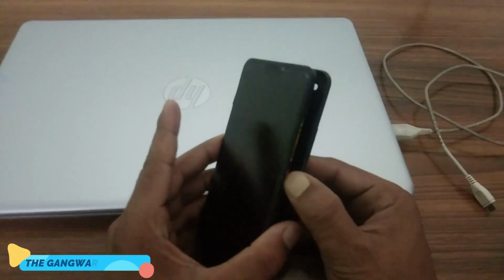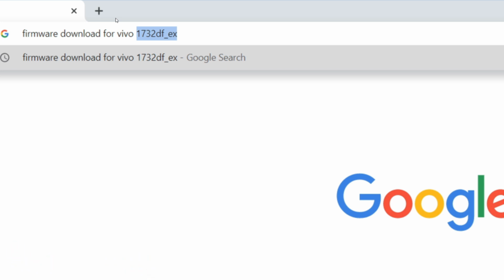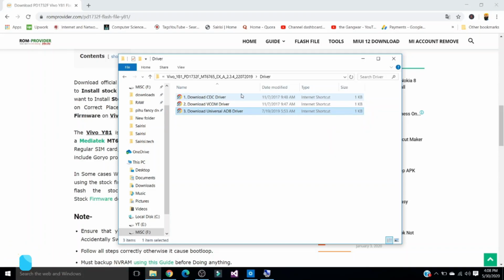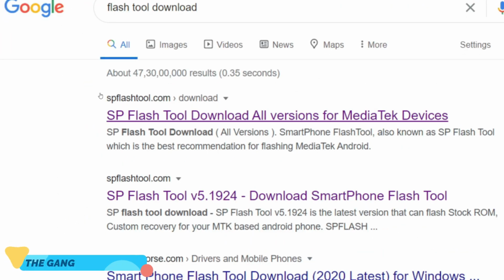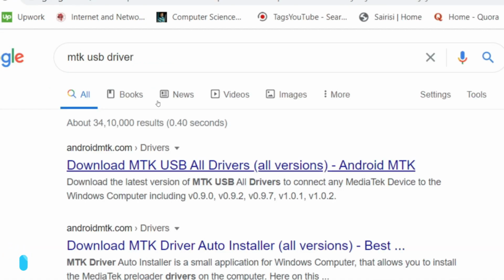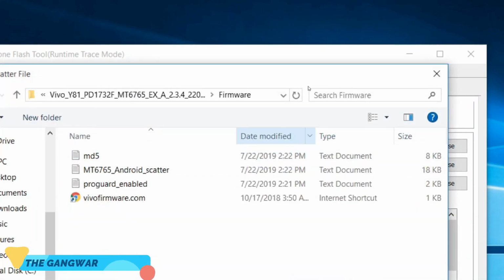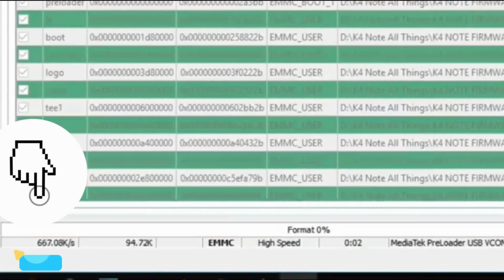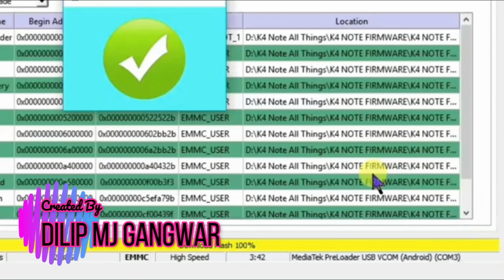FIx Dead Phone | Remove Password | Install New Software | मोबाइल में सॉफ्टवेयर डालें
1000 problems 1 solution : How to install software in android phone, How to fix a totally deadphonec, Software Kese Download Karte Hai Mobile Me, Remove Pattern lock, इस वीडियो की हेल्प से आप नया सॉफ्टवेयर डाल सकते हैं अपने मोबाइल में
मोबाइल अगर सही से काम नहीं कर रहा, डेड है, या आप पासवर्ड भूल गए हैं तो इस वीडियो की हेल्प से नया सॉफ्टवेयर डालना सीखे और साड़ी प्रोब्लेम्स एक बार में सही करें

उम्मीद है आपको ये वीडियो पूरी तरह से Help करेगी इसे शेयर करे अपने दोस्तों के साथ और हमारे YouTube चैनल को Subscribe कर लेंगे तो इस तरह की वीडियो आपको और भी मिलेगी